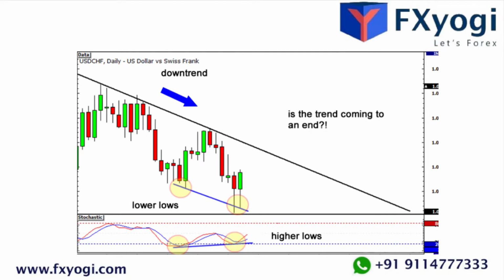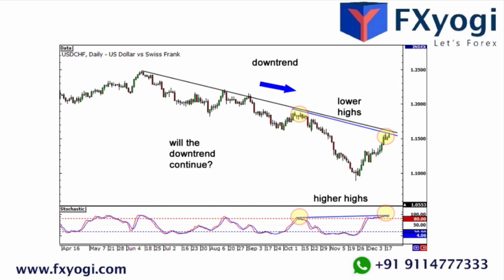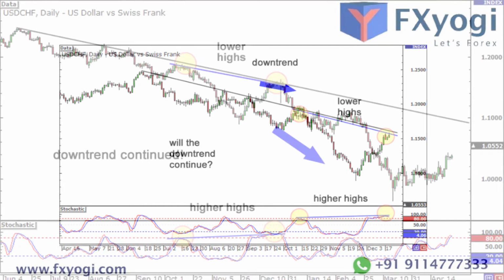How to trade divergences ?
Disagreement between the indicator and price is called divergence, and it can have significant implications for trade management.